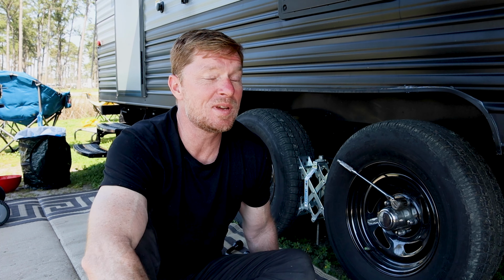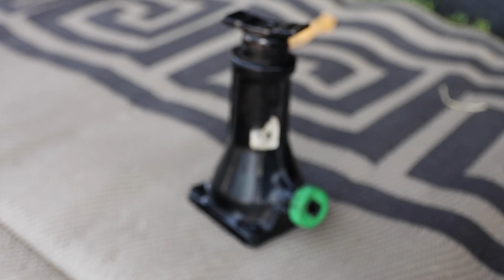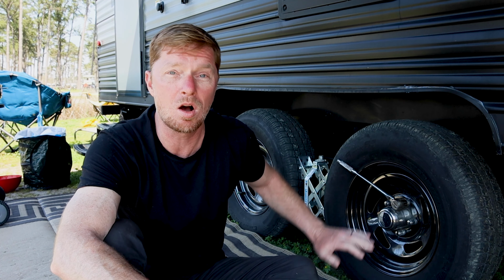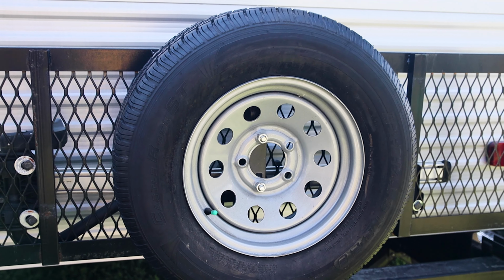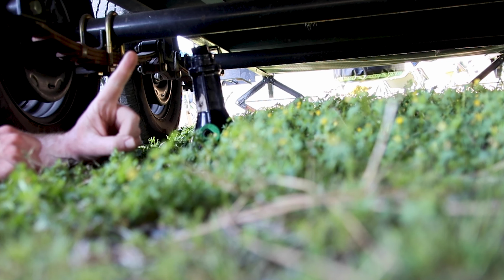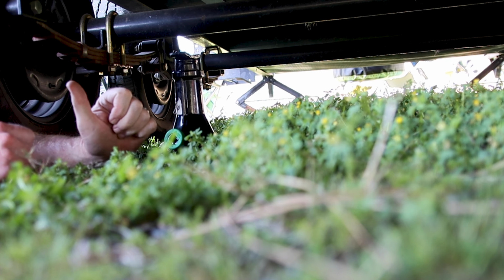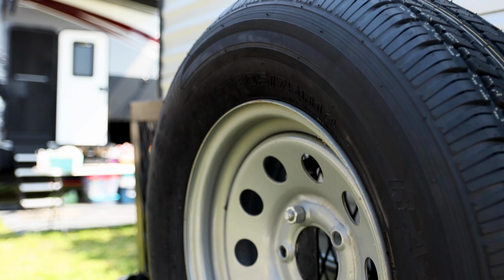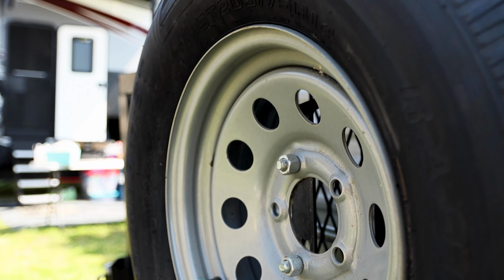RV Camping - Tire Change Tips For Your RV and Tire Changer Tool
A quick tip for changing the tires on your RV. This is a how-to and Tip video on changing your tires and the right tire changer tools that you will need. Are you prepared? This will help you be ready if you ever run into a flat tire issue. We all love RV camping and there could be an issue where your tires need to be changed. Whether your tires are worn or mysteriously go flat on the road, having a tire-changing plan will help. be ready for when those events happen will help with your stress levels and get you and your RV back on the road again. Another reason for tire-changing plans and tips is SAFETY. Keep in mind that this is a dangerous task and you need to be careful. Be Blessed and be RV camping

👉 4 Way Lug Wrench

🤪 RV Accessories
➡️ Camco 50 foot Heated Water Hose
➡️ Level Blocks
➡️ Sewer Hose Support
➡️ Sewer Hose Kit
➡️ RV Toilet Paper
➡️ Zero Gravity Lounge Chair
➡️ Collapsible Trash Can
➡️ Black Tank Deodorizer
➡️ Water Pressure Regulator
➡️ Electric Tongue Jack Cover
➡️ Paper Towel Holder
➡️ 90-degree hose adapter
➡️ Stabilizer Jack Pads
➡️ Portable Waste Tank
➡️ 30 amp Extension Cord
➡️ I n-Line Water Filter
➡️ Rubber Wheel Chocks
➡️ Tire Pressure Monitor
➡️ RVLock Door Lock Keyless Entry Pad
➡️ First Aid Kit
➡️ Bumper Grill Arm
➡️ TV Wall Mount Kit
➡️ Level Mate Pro Wireless Leveling System
➡️ 2 Way Hose Splitter
➡️ Dual Stage Water Filter

🤪 Camera Equipment
➡️ Canon 90D
➡️ Canon 10-22mm Lens
➡️ Canon 50mm lens kit
➡️ Sigma 17-50mm lens
➡️ GoPro Hero 8
➡️ Camera Backpack
➡️ DJI Mavic Mini Drone
➡️ SwitchPod Hand-Held Tripod